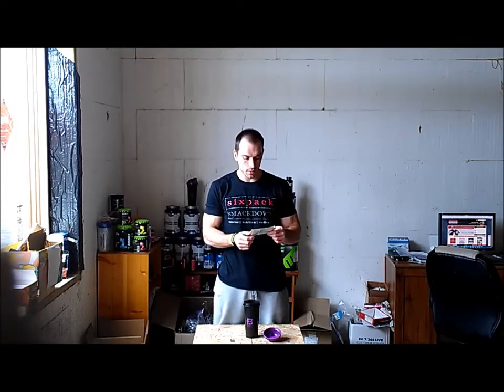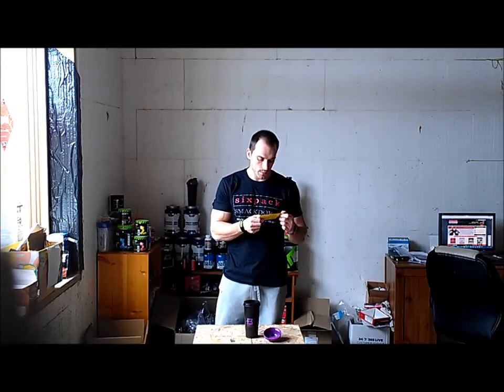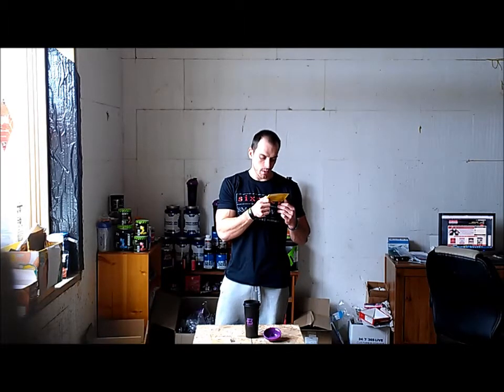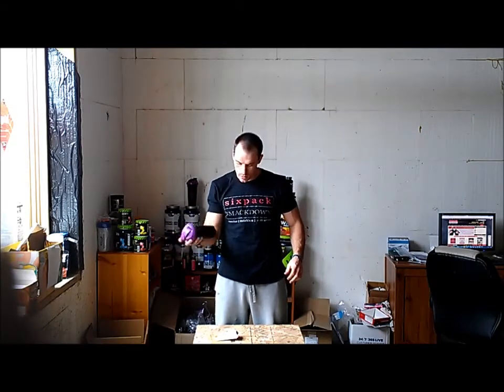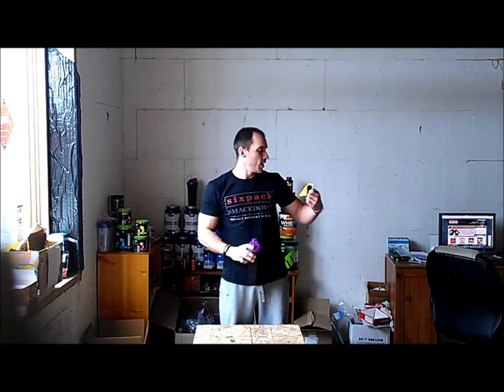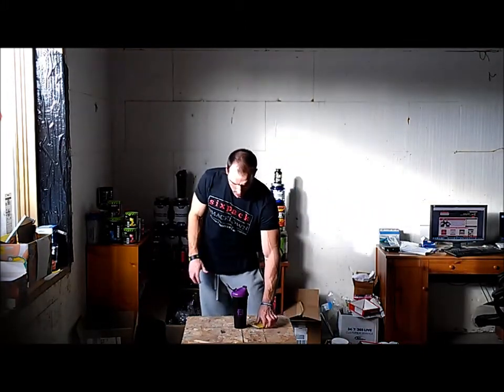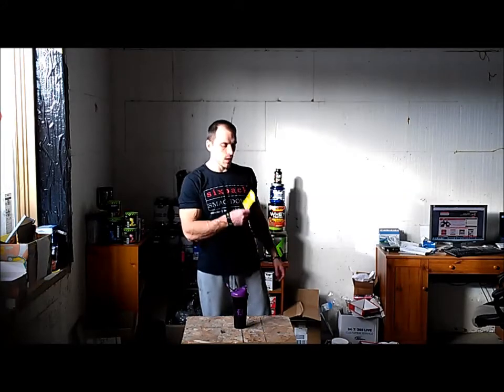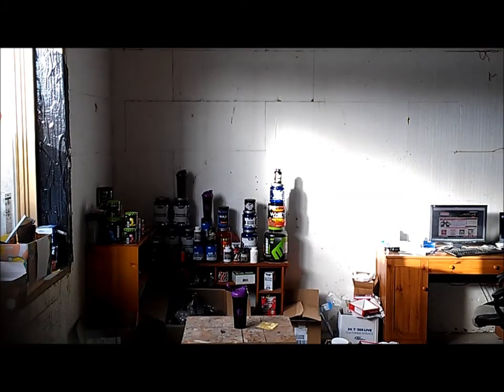Beast Sports Beast Mode Review - Pink Lemonade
I was able to get my hands on another sample of Beast Mode from Beast Sports Nutrition, this time in the Pink Lemonade flavor.  I was pretty excited to give it a whirl since the fruit punch flavor worked really well for me, but the taste was off.  Let me say I am very grateful Beast Sports sent over the Pink Lemonade sample because it was MUCH MUCH better tasting than their fruit punch flavor.  Overall, the nutrient profile is solid, it mixed pretty well and the taste was solid - not the best I have had, but up there in the 8/10 range.  Below you can watch a video of my Beast Sports Nutrition Beast Mode Review of the Pink Lemonade Flavor and read the highlights.

Highlights

For Me Pink Lemonade flavor dominated fruit punch
Effect was solid again.  Great workout, good pump (doing stronglifts)
Mixability was good
Recommendation -Lemonade flavor is full-tub worthy, but as always, if you can get a sample good idea to try it out first.